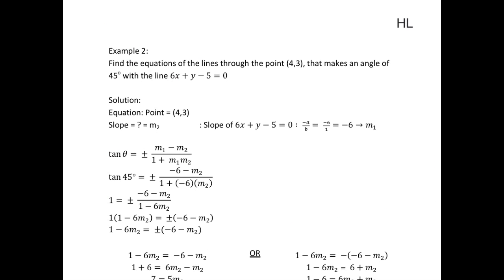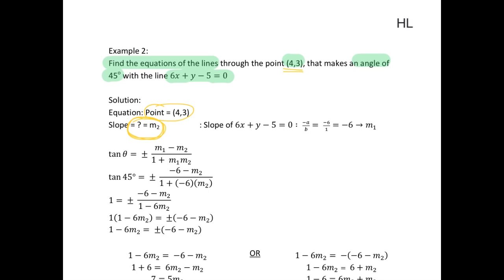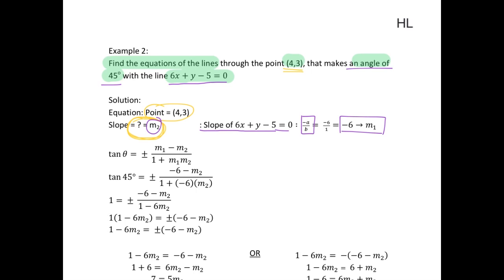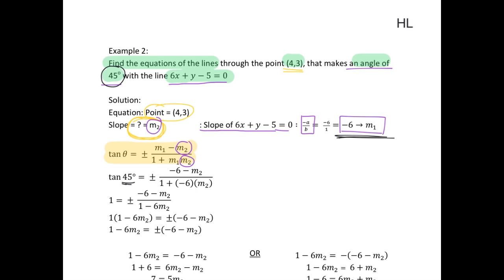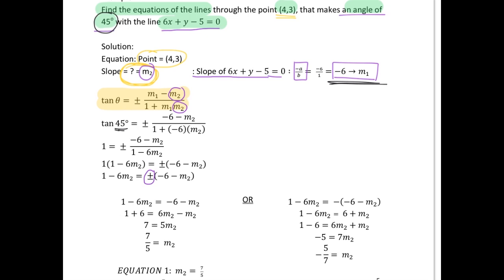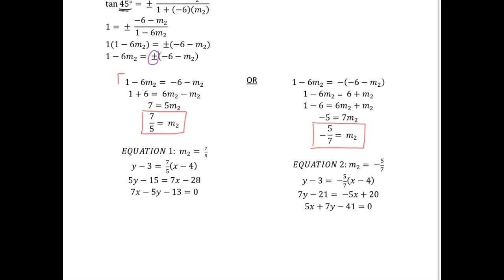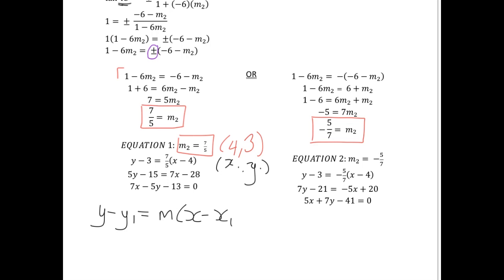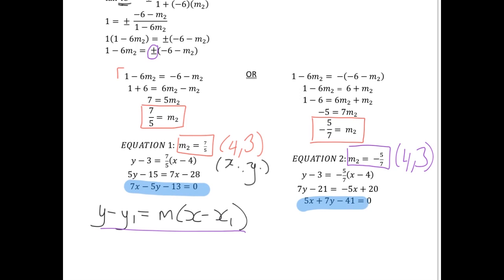2.2a.14 | angle between two lines part 2 | HL